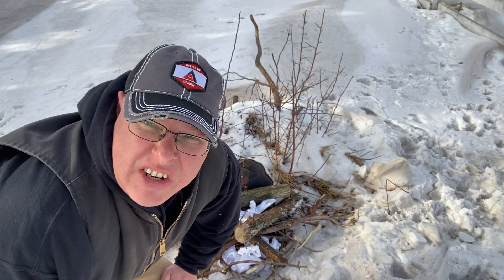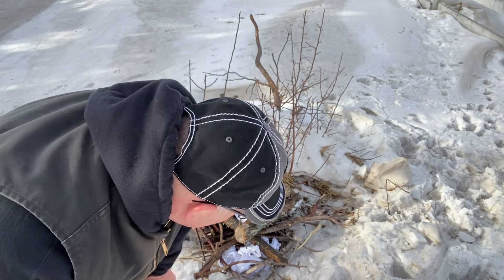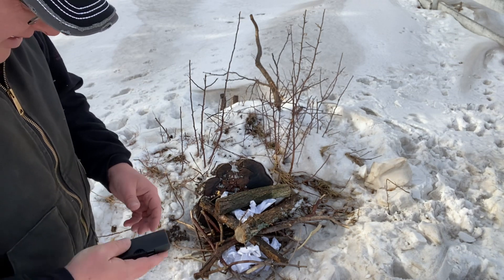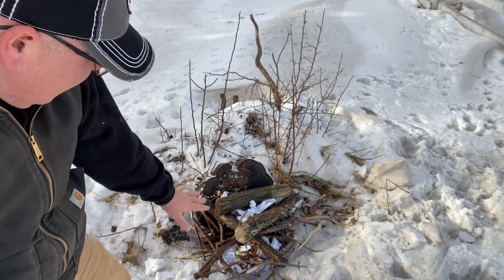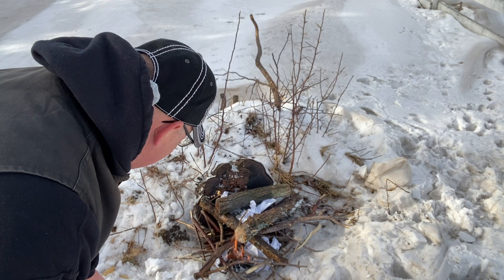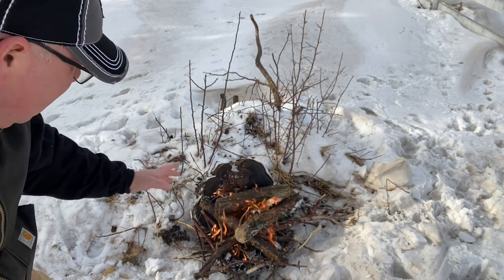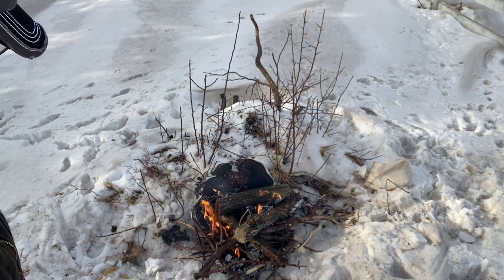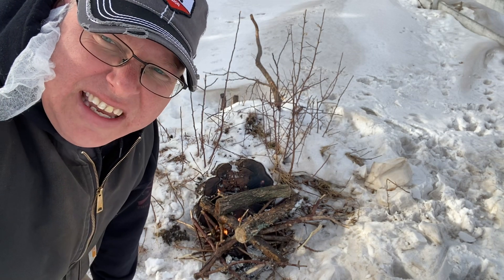How to remove a stump without a loader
Removing a stump using the campfire technique